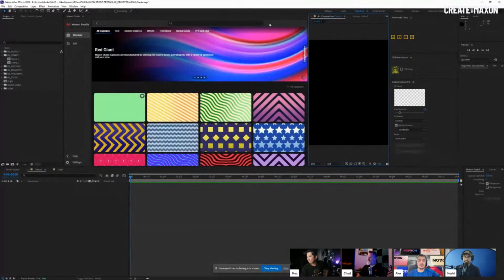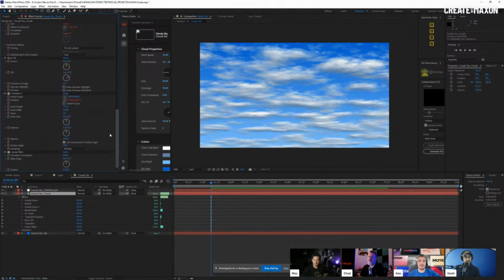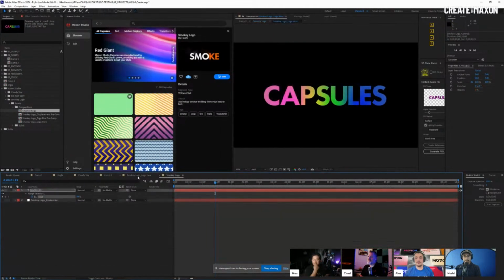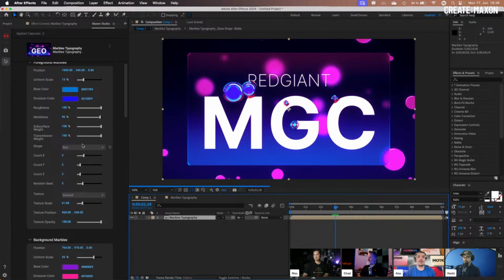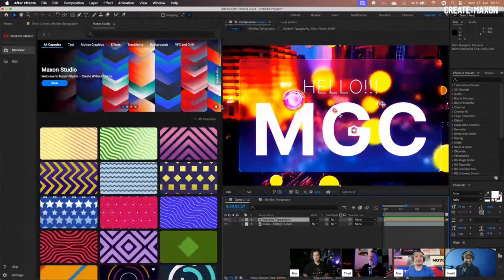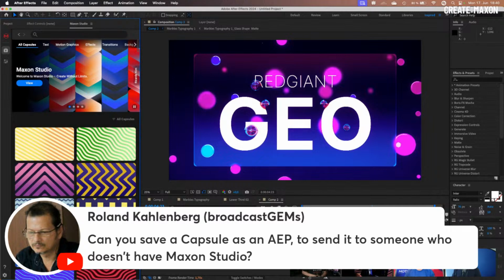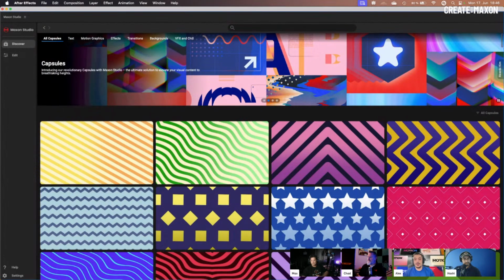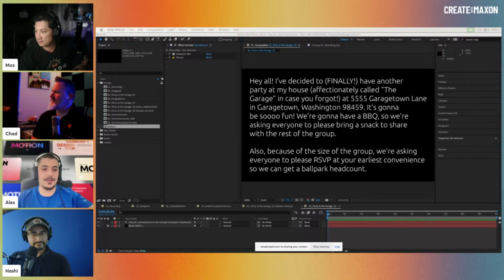Customizing Motion Graphics Templates (3/4) – Create with Maxon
In this week’s Easy Motion Graphics with Red Giant livestream, Maxon Trainers Chad Perkins and Maximus Raharjo will be joined again by Red Giant Product Manager Alexandru Niculin.  This time, they are going to dive deeper into customizing Maxon assets and templates in Adobe After Effects.

00:00:00 Waiting Loop
00:00:08 Maxon Studio Trailer
00:01:33 Welcome
00:02:59 Today's Topic
00:03:37 Housekeeping
00:05:23 QR Code, Questions

00:05:43 Maxon Studio, VFX and Chill

00:05:44 Cloud Sky Capsule
00:08:06 __ Short-cut to the show
00:08:20 __ How to get the new Capsules
00:08:35 __ Sky Capsules, Clouds
00:09:23 __ Edit, adjust parameters
00:09:42 __ Wind speed, Wind directions
00:09:57 __ Size, Coverage, Sky Tilt
00:10:56 __ Colors, Shadow angle, explore
00:13:09 __ Explore the Precomp
00:14:20 __ Team discussion, instant preview

00:15:09 Smoke Capsule
00:15:44 __ Settings, Parameters
00:15:50 __ Smoke Amount, Speed, Tilt
00:16:29 __ Tint, Color
00:16:34 __ Customize Text, example

00:17:42 Q - DIY Capsules

00:21:00 Q - What is a capsule

00:23:42 Capsule Preview

00:24:47 Maxon Studio, Marbles Typography
00:24:48 __ Random Exploration
00:27:47 __ Individual background
00:29:04 __ Explore and try
00:29:00 __ Change Text, undo
00:30:47 __ Fixing a problem
00:32:10 __ Red Giant Package Log
00:34:08 __ Tutorial suggestion, Maxon Studio

00:35:09 Q - Maxon Studio, more Text, selectable

00:37:53 Q - Are all capsules float, ACES
00:40:02 Q -- best at 16 by 9 ratio

00:40:50 Q - Share it with non-Maxon Studio - Ae

00:46:43 Q - Multiframe rendering better off

00:47:45 Image contest

00:53:28 QR for Questions

00:54:00 If Studio doesn't show, restart Ae

00:54:56 Housekeeping

00:55:38 Thank you, and bye!